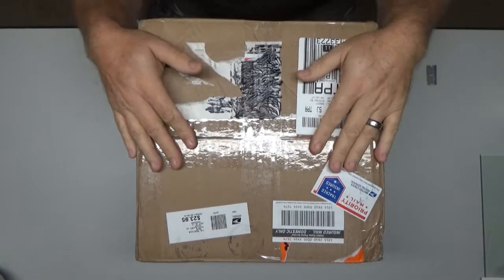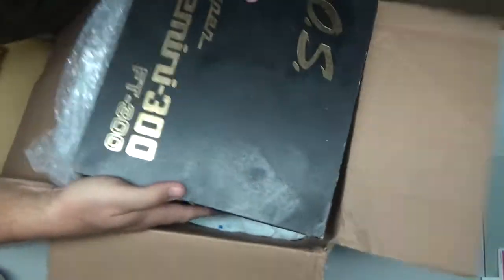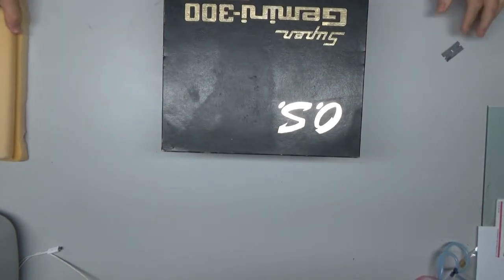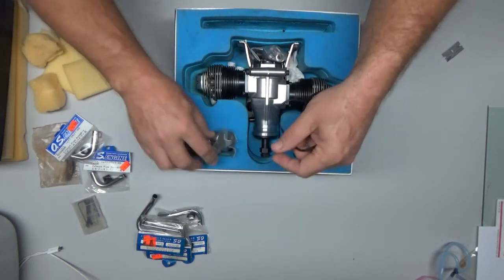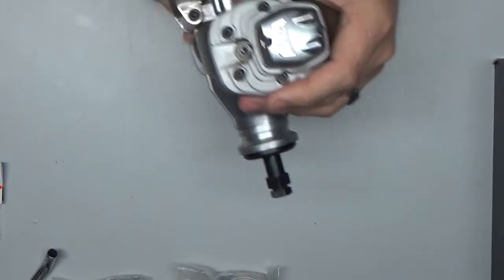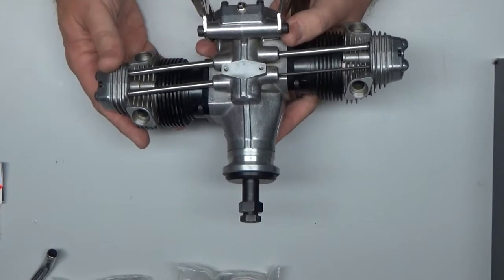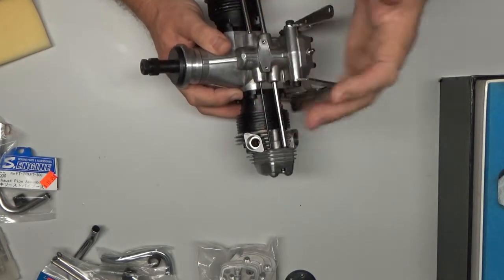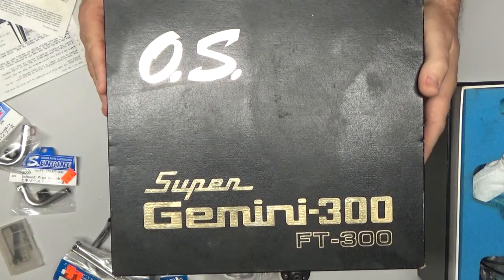OS FT-300 Customer Engine: Initial Inspection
The initial inspection of a customer engine.